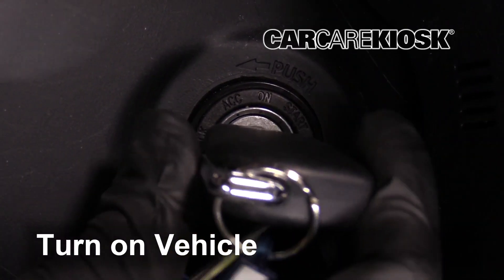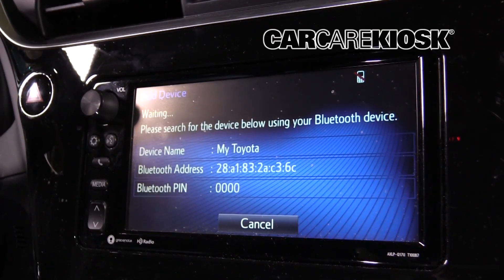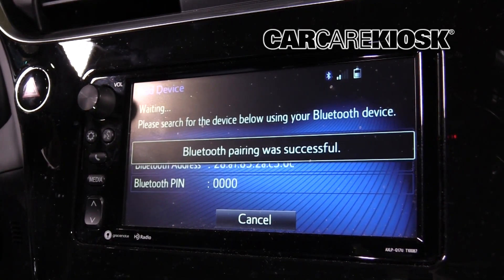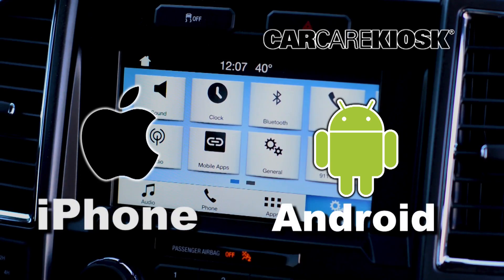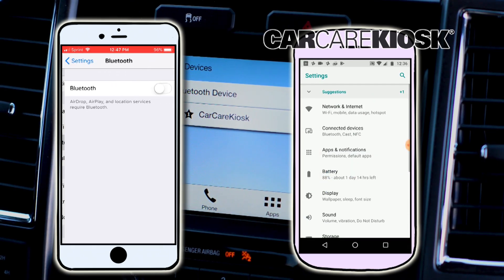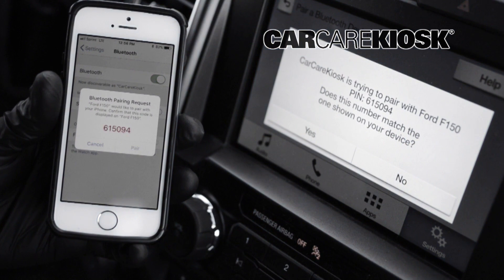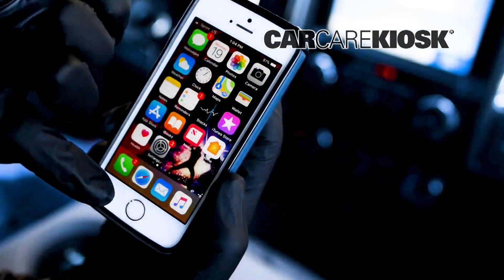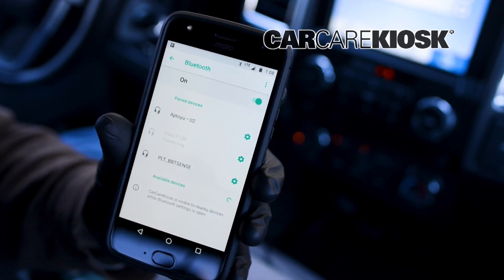How to Pair Your Phone: Bluetooth 2017;Toyota;Corolla iM;Base;5;5;1 8;4;L;4;8